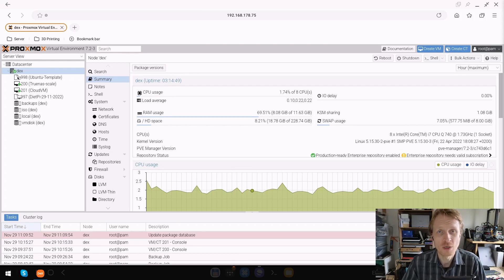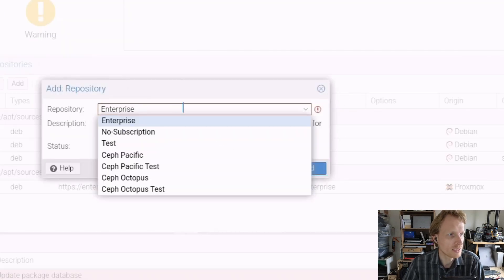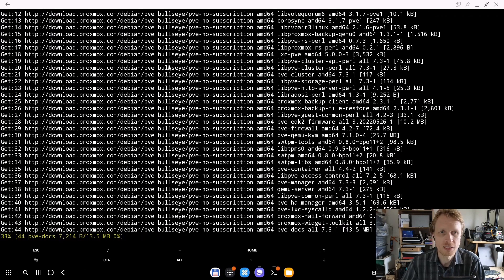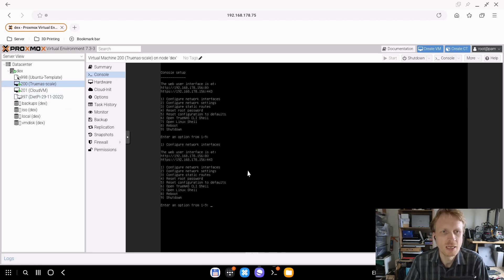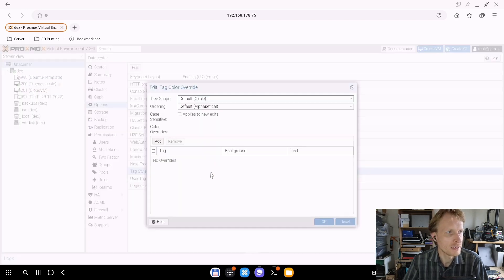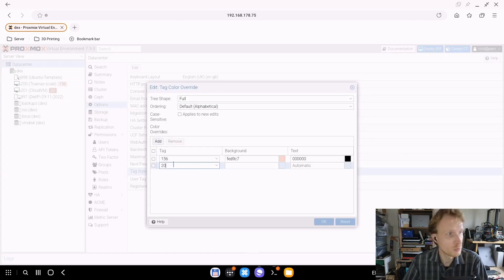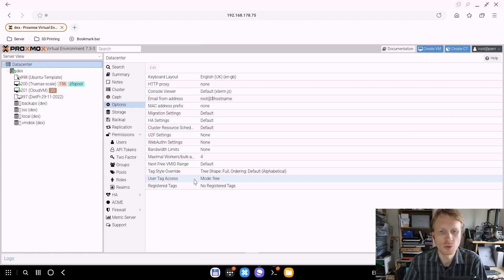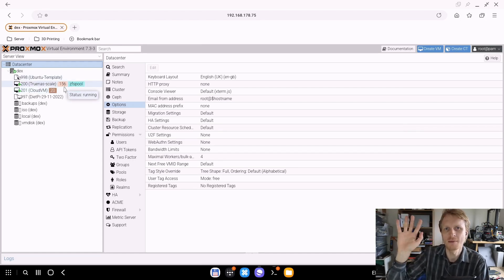Update Proxmox to 7.3-* | Proxmox Home Server Lab Thingy using 10 years OLD LAPTOP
Proxmox received update and one of the new features are TAGs. This is very useful for me and instead of just updating behind the camera i decided to do this quick video to demo how easy it is to update Proxmox.

- Time Stamp
00:00 Intro
00:30 Adding repository
01:06 Update Proxmox VE
02:05 TAGS inside Proxmox VE
05:30 The End chat